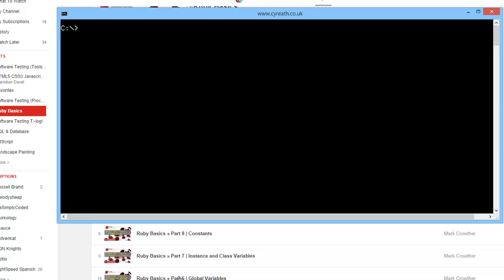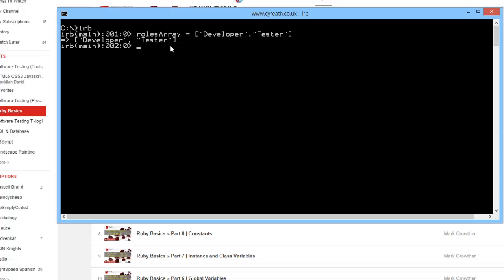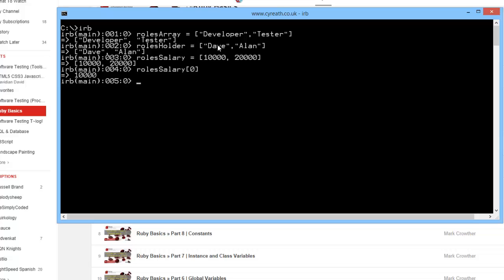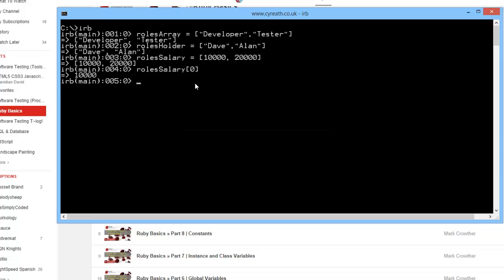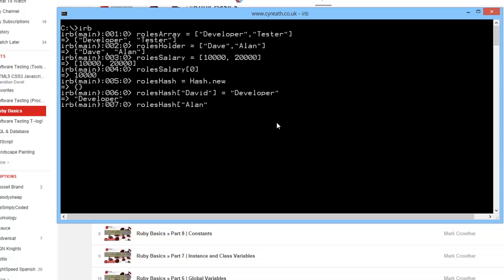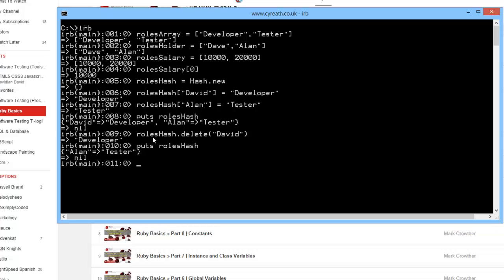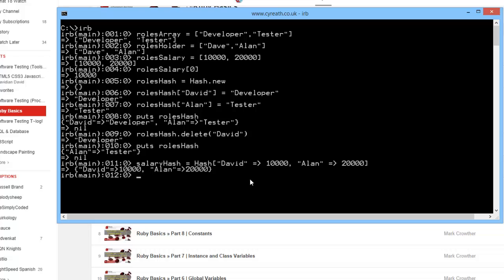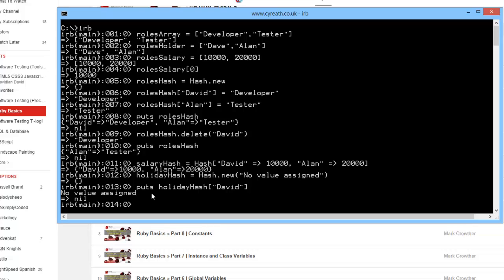Ruby Basics » Part 15 | Hashes - A Quick Intro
Variables and arrays are a good start to getting and using data. However, sometimes we need to associate that data in some way. Hashes are 'associative arrays'. In this video we look at the basics of Hashes and how they add another layer of data management to Ruby.